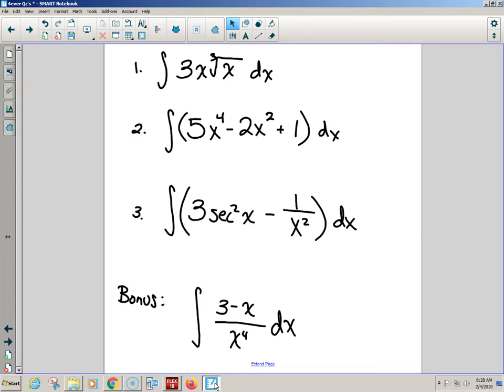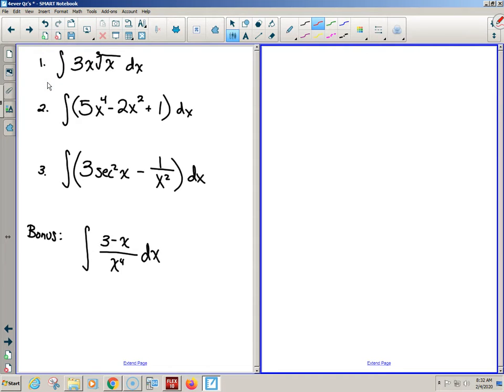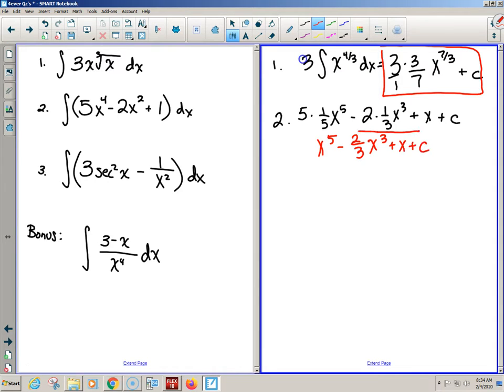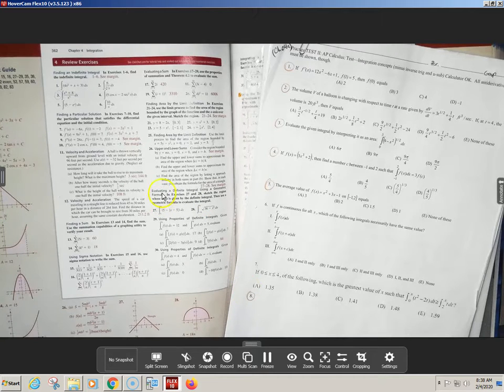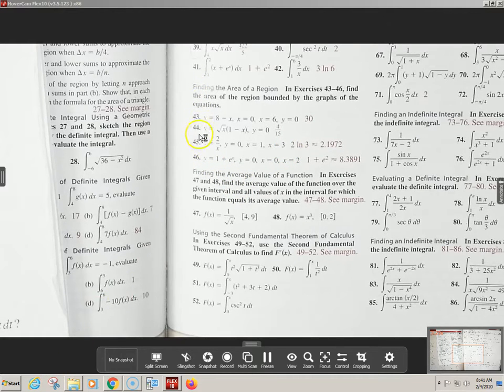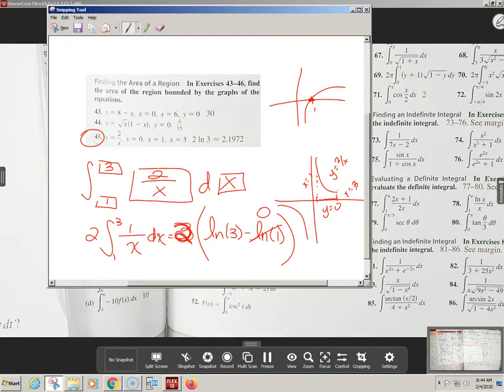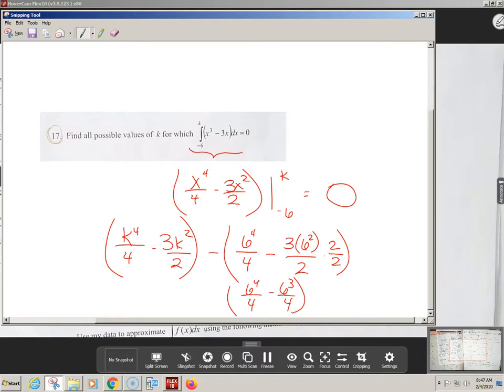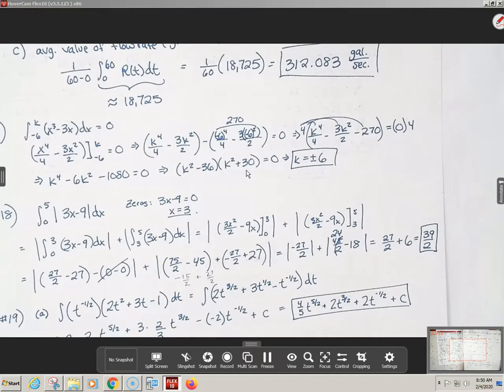CalcAB 02 04 20